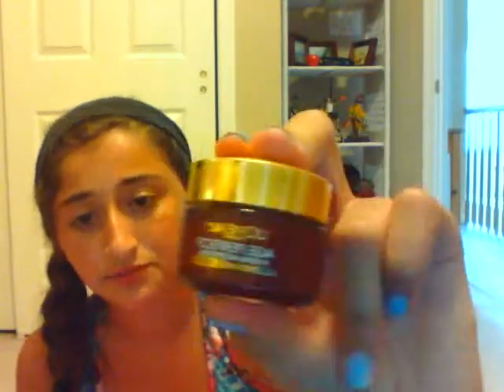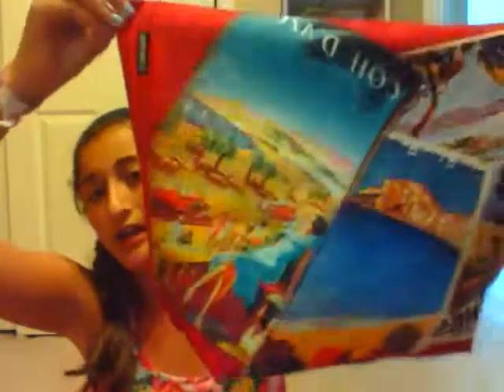Dog Show Haul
Sorry guys havent been on lately!! So busy! Enjoy, like and subscirbe!
Love ya,
Jess